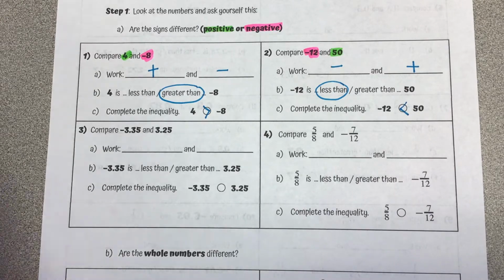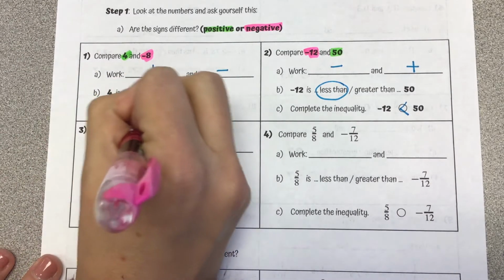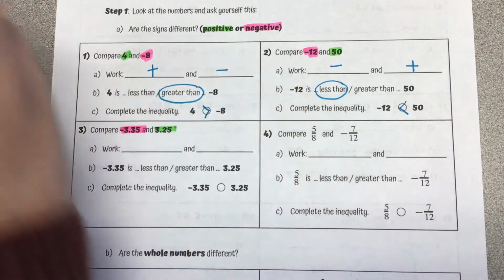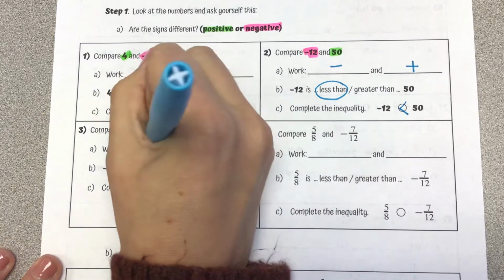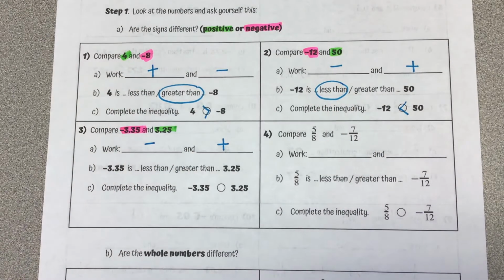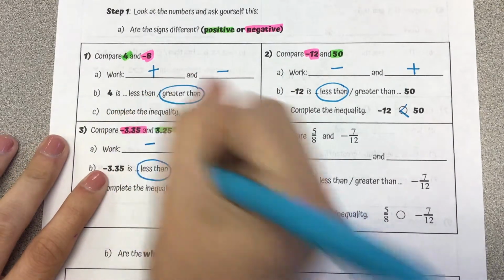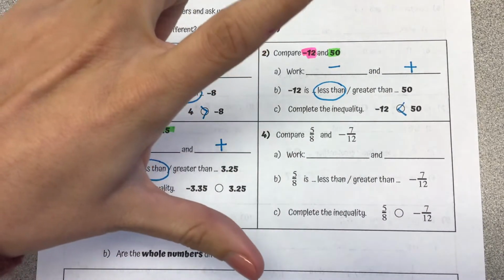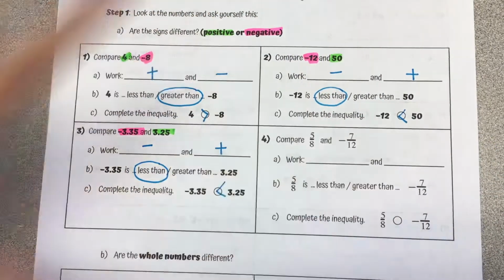CCSS6 - Unit 3 (part 1) - Lesson 4 - Comparing Rational Numbers